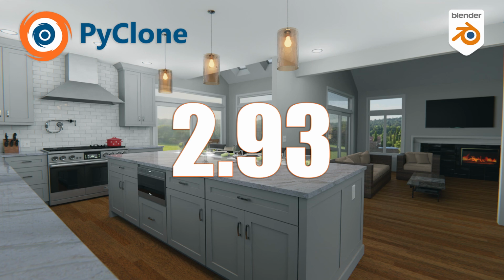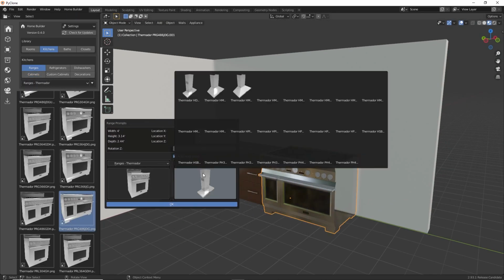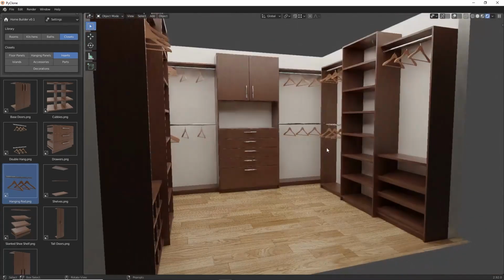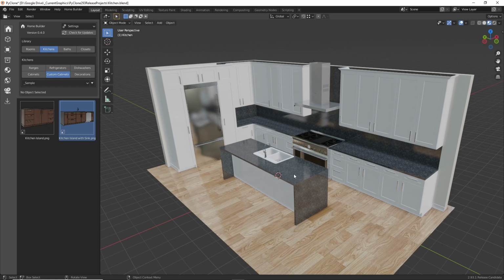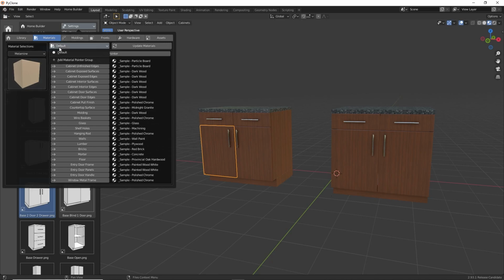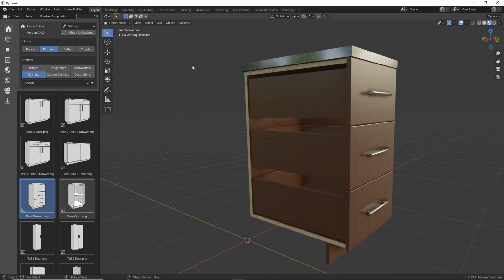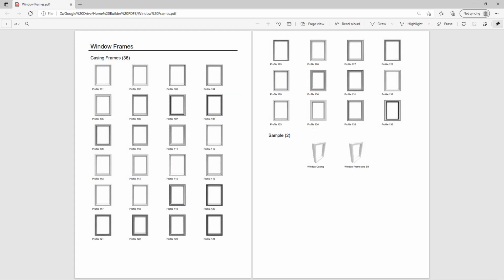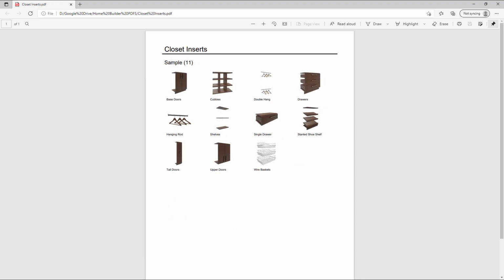New Release! PyClone 2.93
A new release of PyClone is available.

Here is the link to the download of PyClone and Home Builder

The Extended Asset Library is currently being uploaded to the Blender Market. Check back soon for the link.